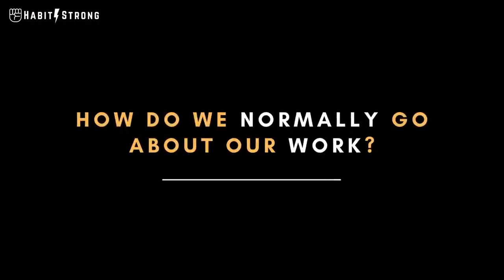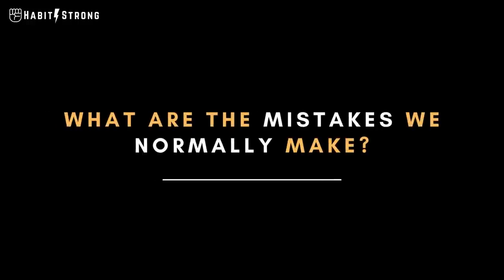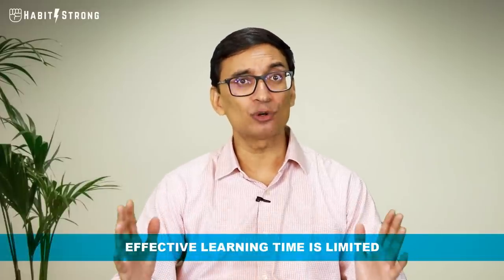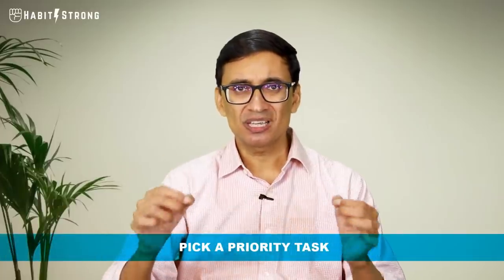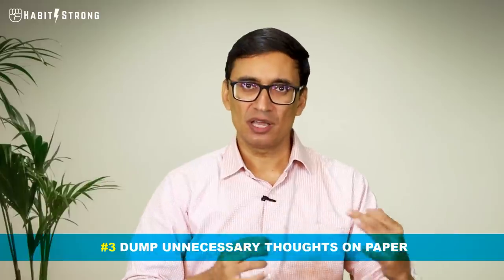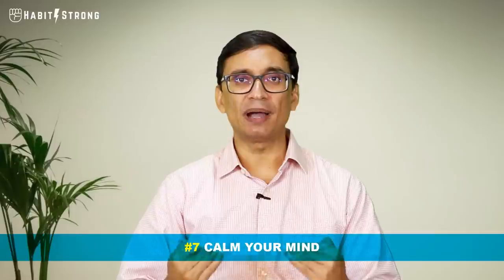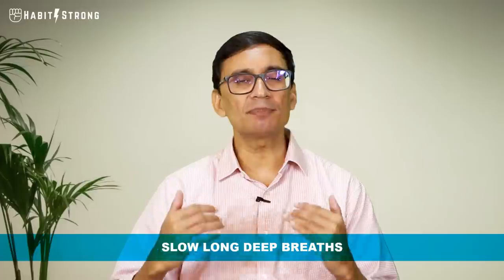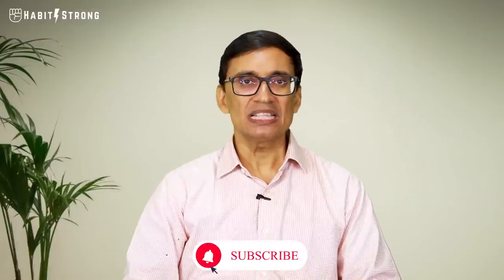Step-by-step guide to increasing your concentration - Rajan Singh (ex-IPS)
💼 Looking for a game-changer? Download our free guide - "1 Year Roadmap to Transform Your Life"

Concentration is key to achieving anything in life, we can do anything if we are concentrated enough. In this video, I talk about how you can improve your concentration using 8 easy to implement strategies.

Looking to escape the digital rut and build better habits? You can sign up for our 28-day bootcamps

00:00 Introduction
00:22 How we normally do work
01:43 The Mistakes we are making
03:39 My Recommendations
03:42 Short Time Period
05:10 Clear Determination
06:48 Brain Dump
07:35 Clear Goal
08:05 Share Goal
09:28 Prioritise
10:12 Calm your mind
10:58 Start a timer
12:10 Conclusion